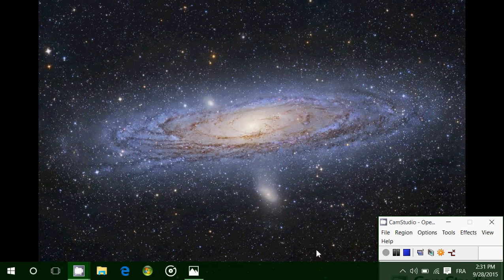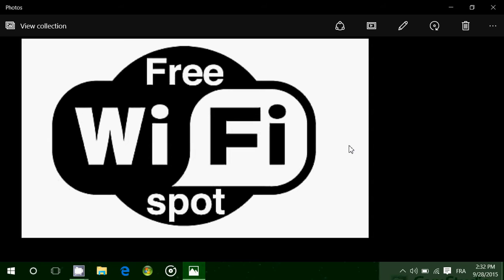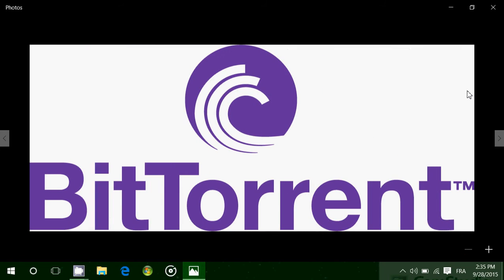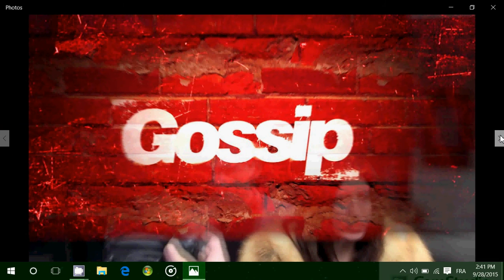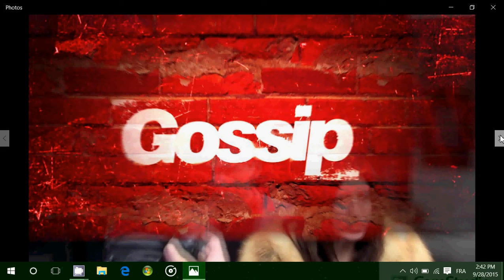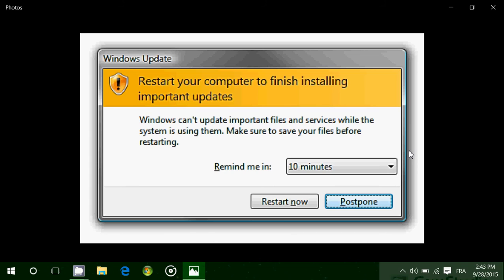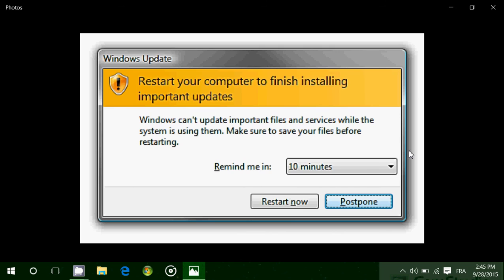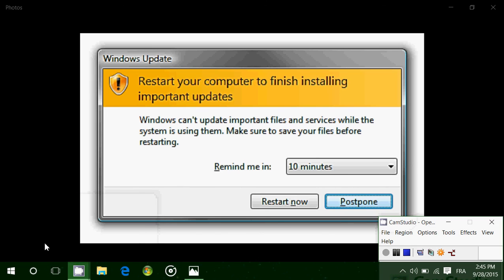Windows 10 What to do or not to keep your computer safe from Malware and Viruses on the Internet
Some of the top things that can infect or add malware to your computer, what to avoid and what to do to keep safe